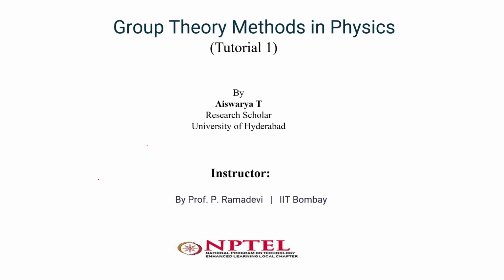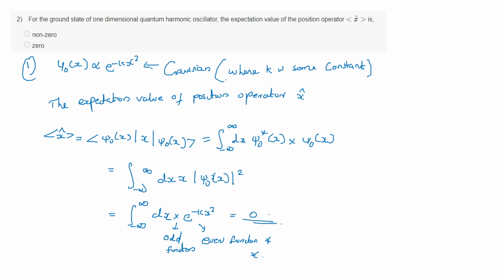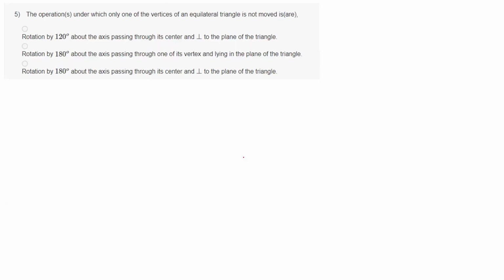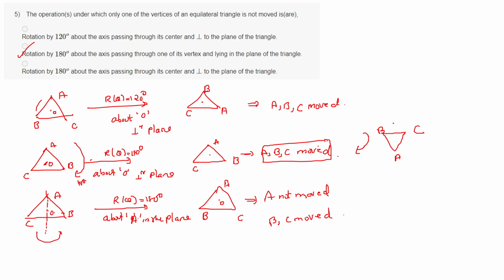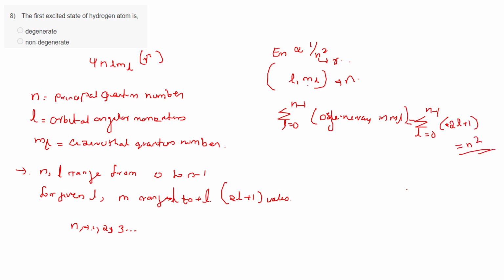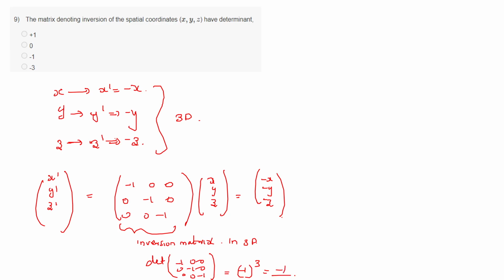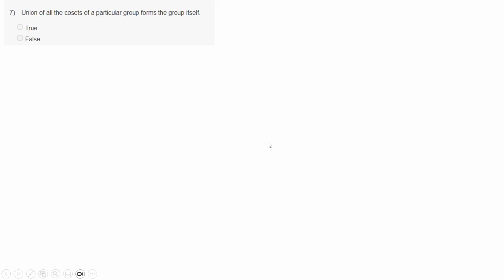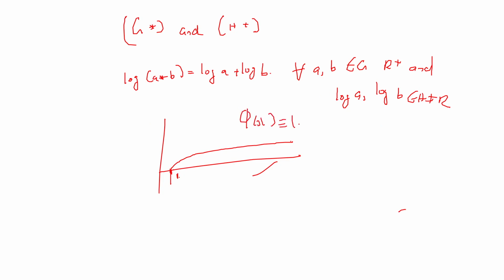NPTEL - Group theory methods in physics- week 1